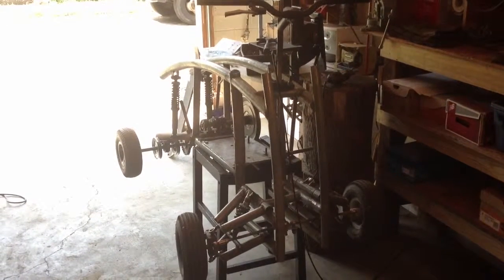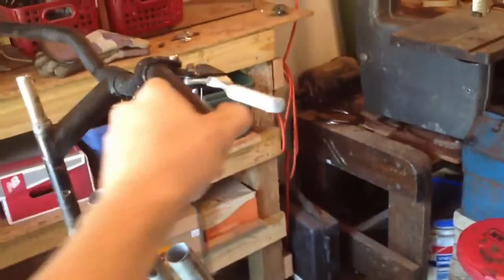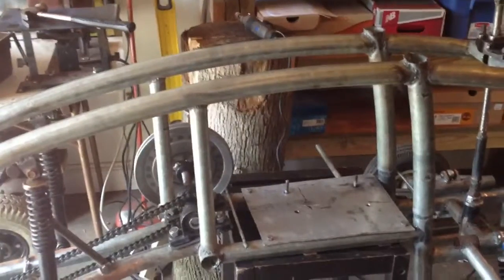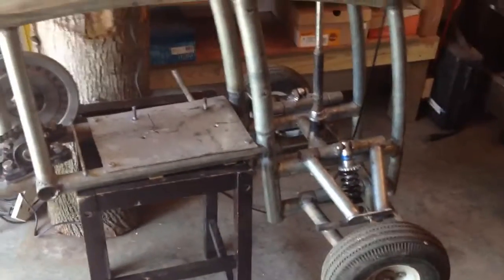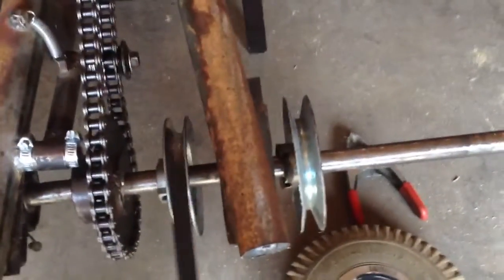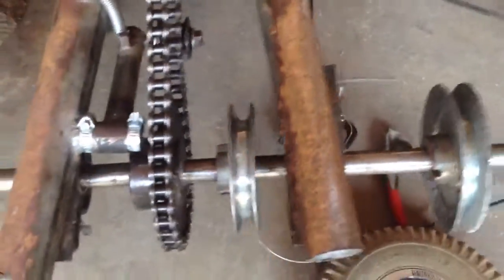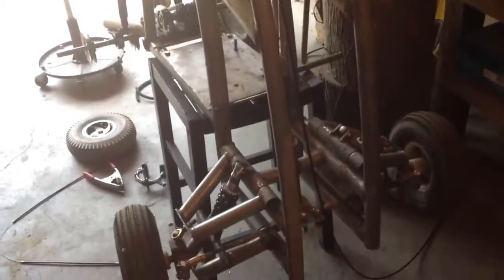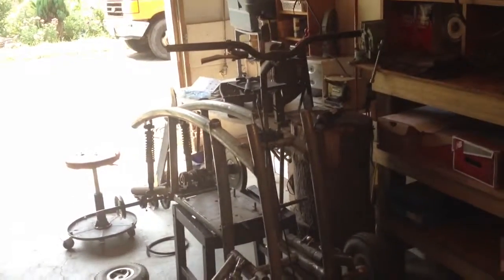Home made quad part 5